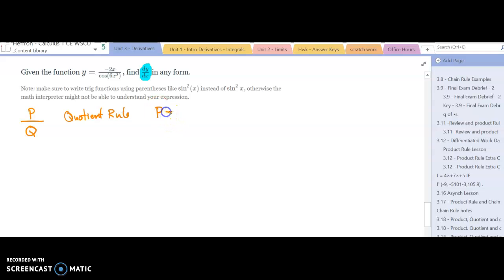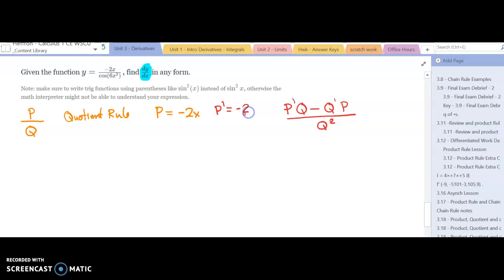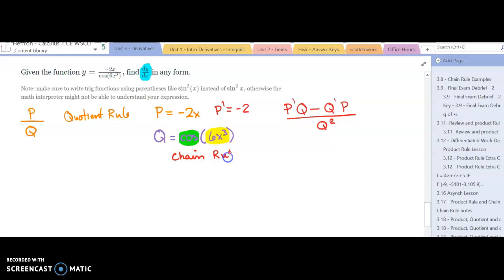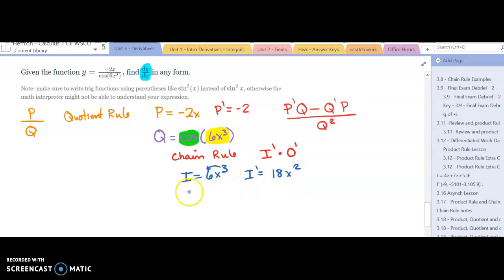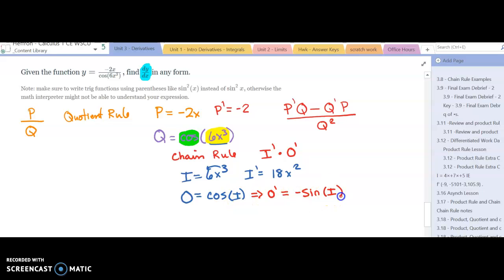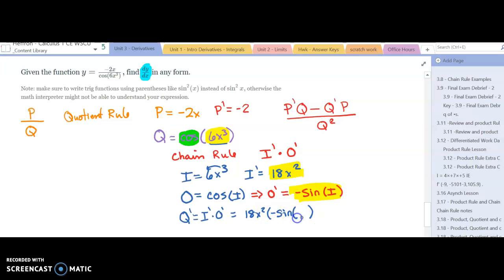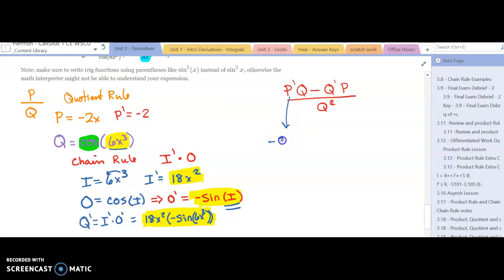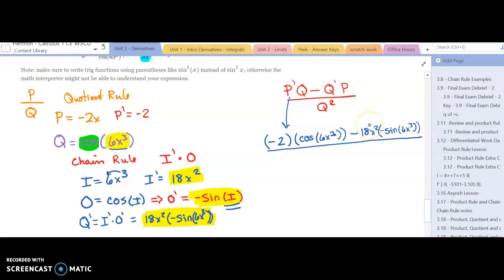combined derivative Rules